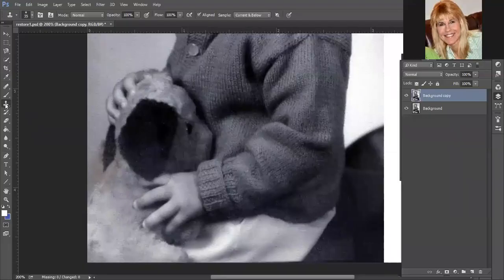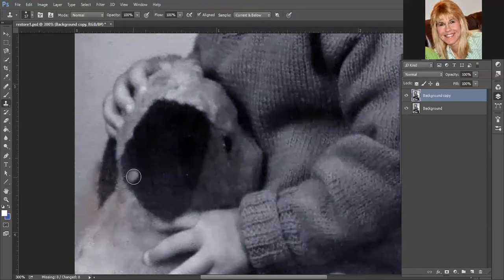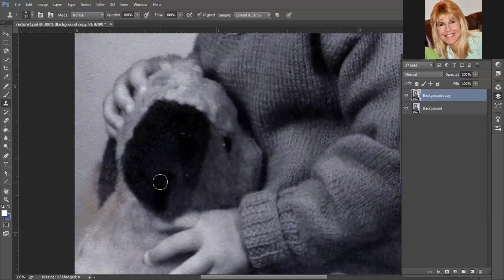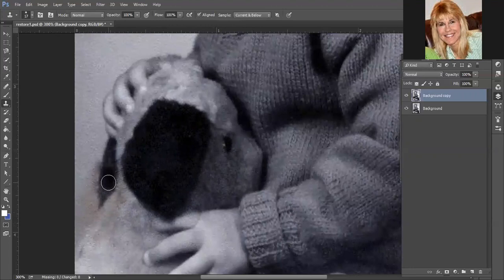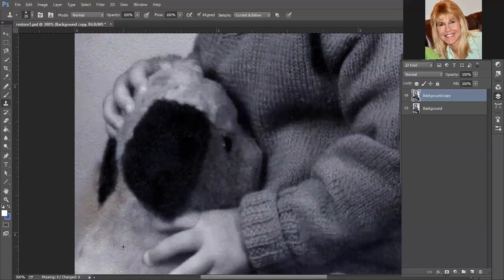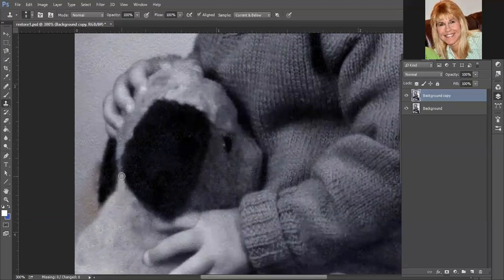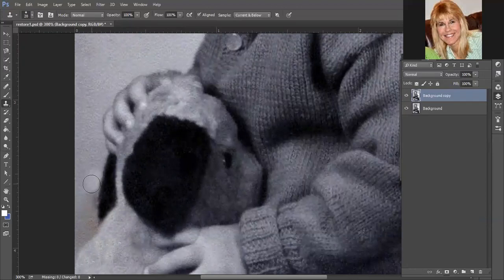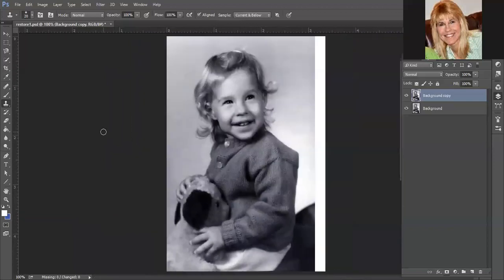using the clone tool